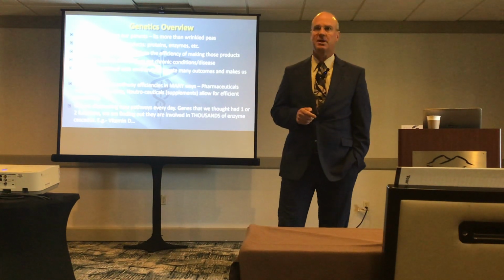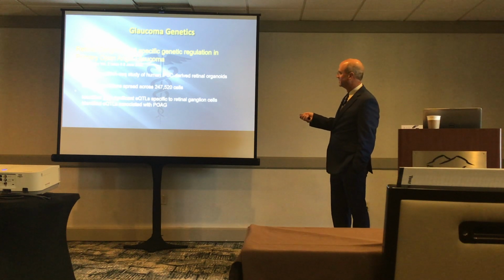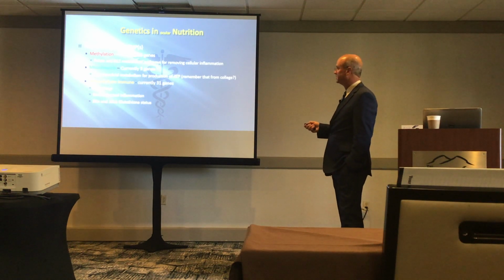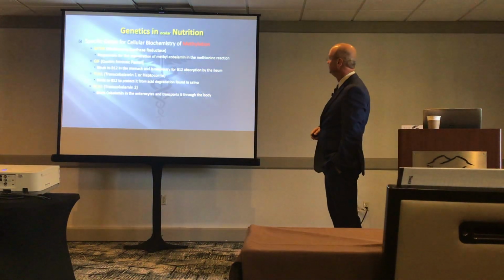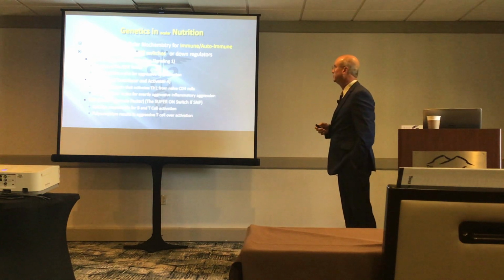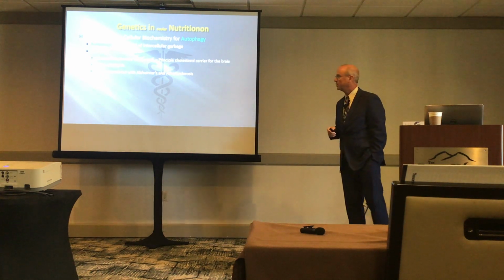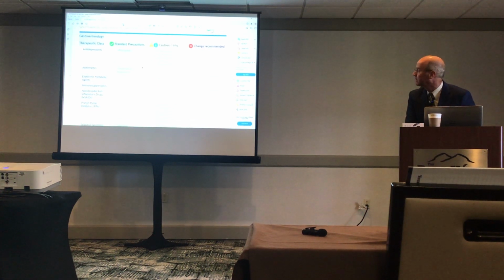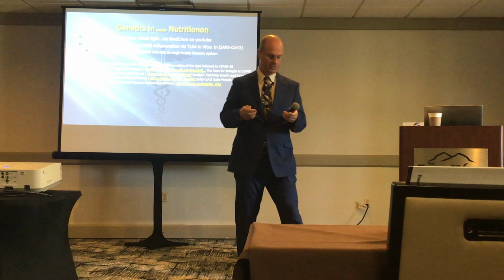October 17, 2022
Doctor Clopton - Genetics Lecture for 2022 TAOP Conference